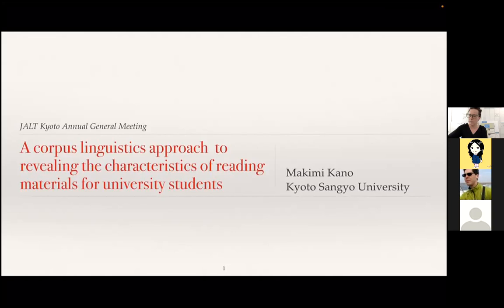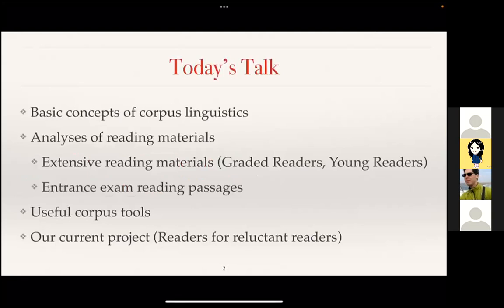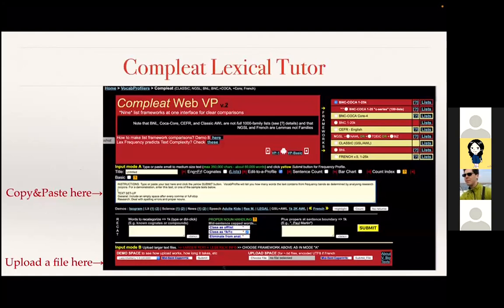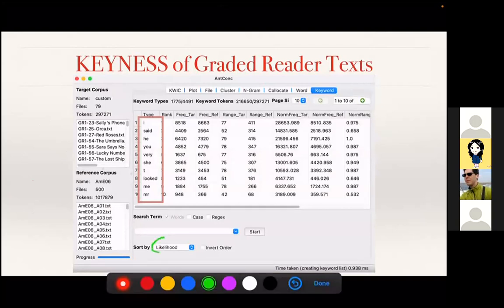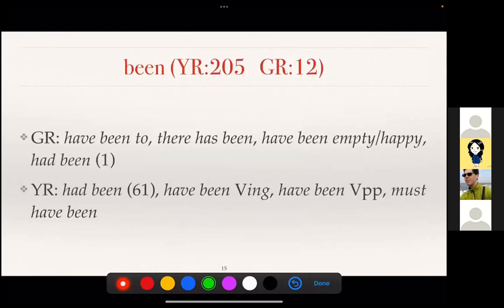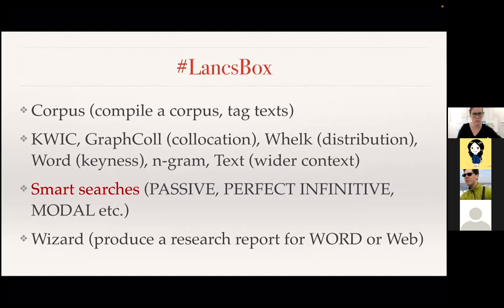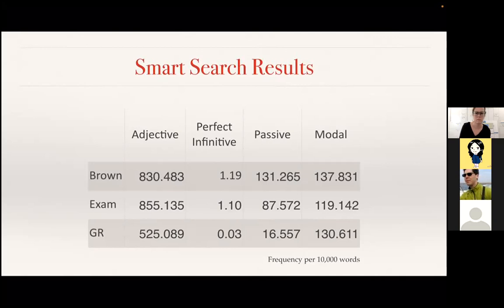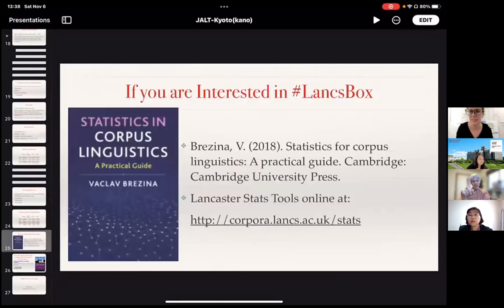Nov 6, 2021: Makimi Kano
A corpus linguistics approach to revealing the characteristics of reading materials for university students